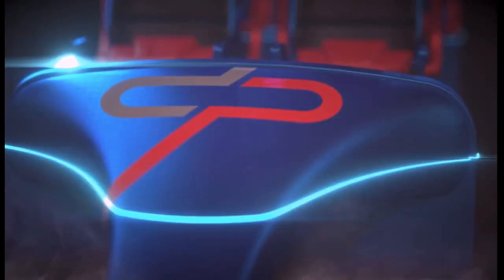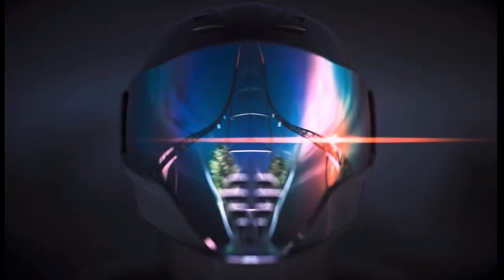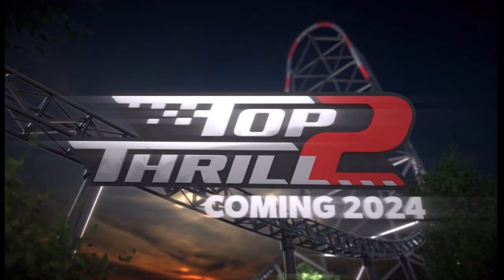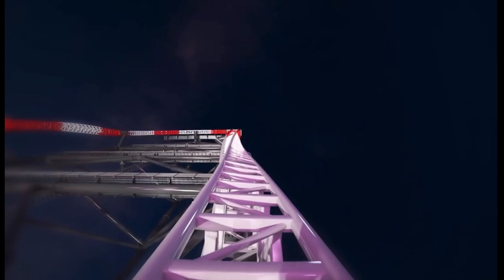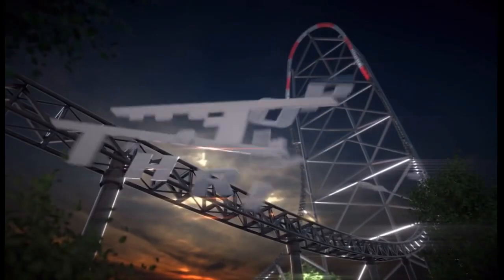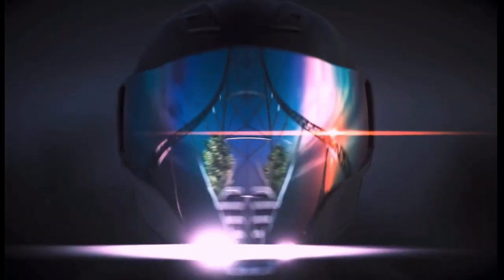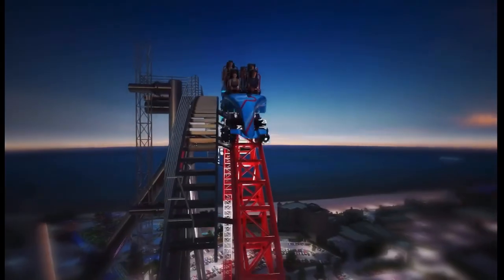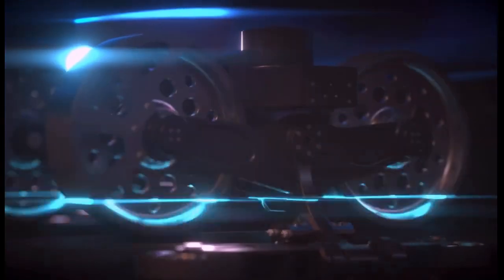Top Thrill 2 is COMING to Cedar Point | New for 2024 Roller Coaster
Hello everyone, Welcome Back to the Channel. I apologize for audio issuesnin this video as my microphone was having troubles. In Today’s Video I Share Share Breakings News of Cedar Point’s 2024 Roller Coaster, Top Thrill 2! If you enjoy the video please remember to leave a like and subscribe if you are new to the channel with notifications on, so you never miss a brand new video. Thank You and have a fantastic rest of your day!